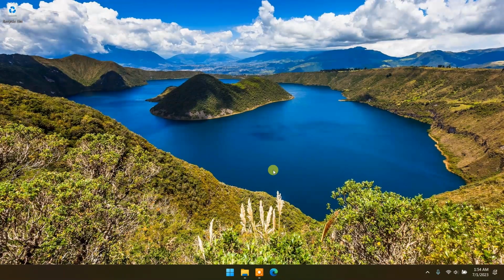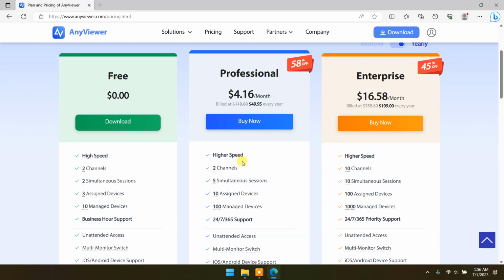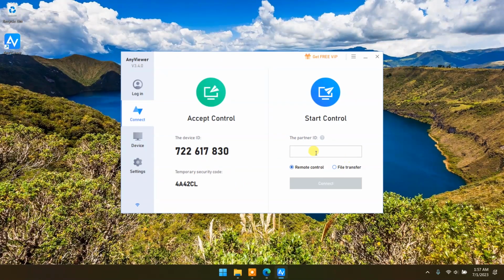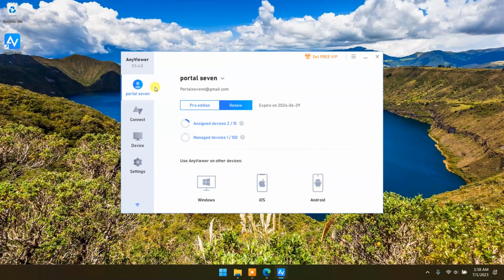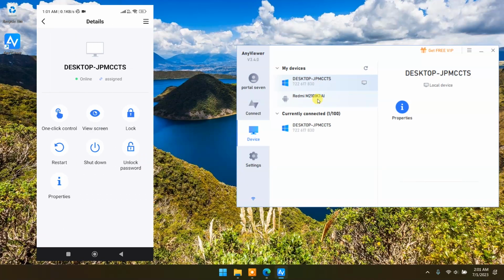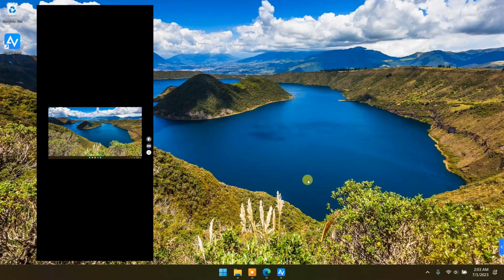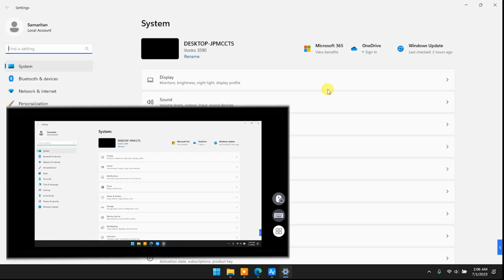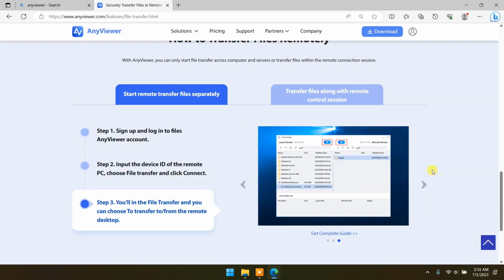Best Free Remote Desktop Software | AnyViewer | Remote Access and Remote File Transfer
In this video I will show you how to use a remote desktop application,
With remote desktop software you can access your home or office desktop from anywhere in the globe you can even transfer files too, it has no restriction to other OS it supports Windows, iOS and Andriod so you can access your PC from anywhere and on any device.

Remote Desktop Software
Remote File Transfer
Remote Access/Desktop Software for Windows
Control PC on iPhone or Android Phone from anywhere